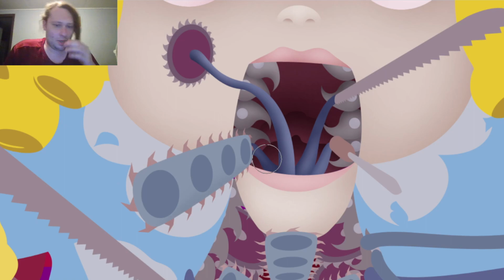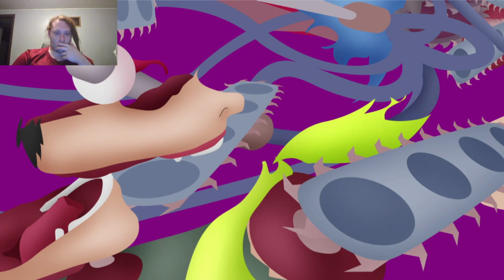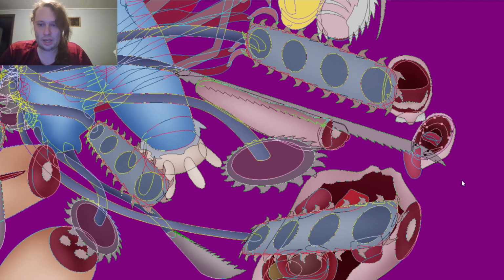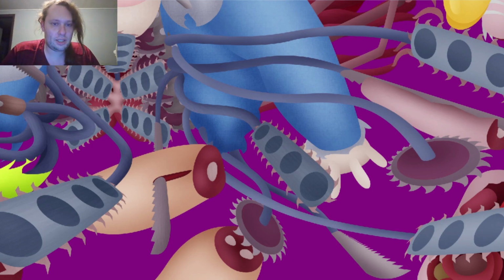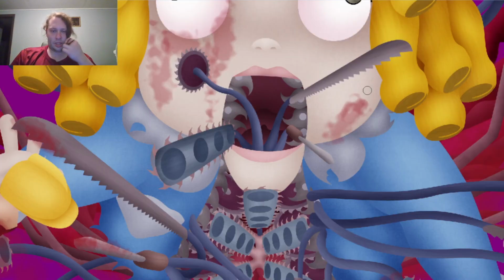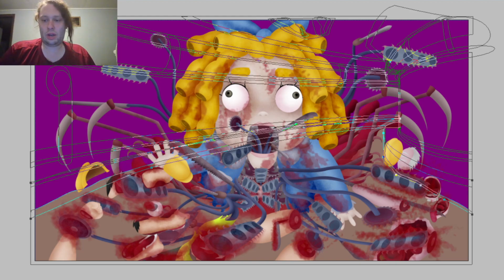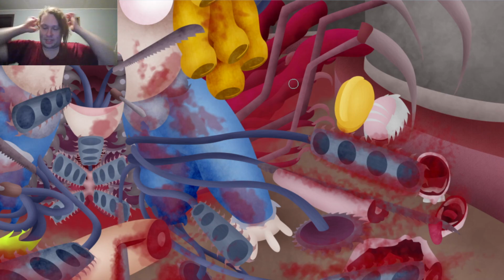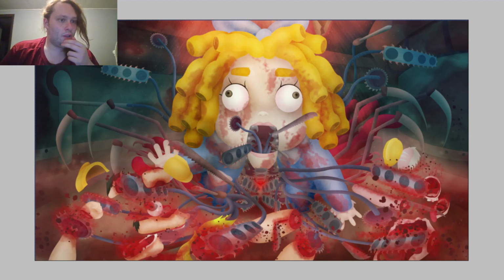Art Time - Lacerating Doll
Alright, so in today's episode of Art Time, we draw the Lacerating Doll, an entity from Reginald's Macabre Cases. In this episode we shade and texture the doll and body parts, as well as draw the background and finish the drawing off. We also talk about previous entities we've made and talk about the most traumatic horror movie idea I've ever made. Yeah, prepare to be traumatized, so with that being said, I hope you'll enjoy today's episode.